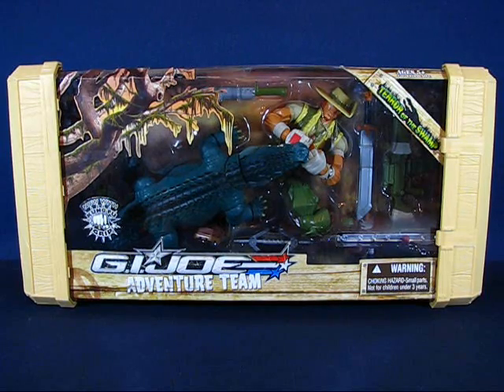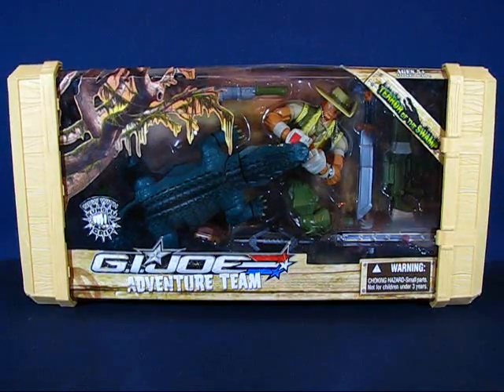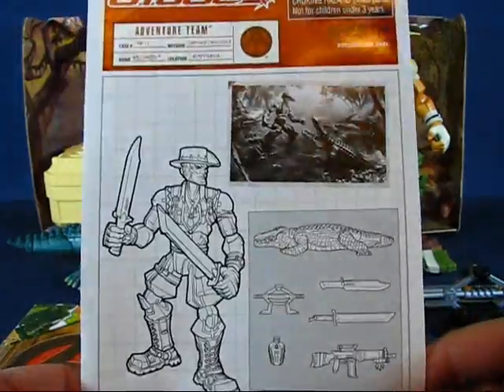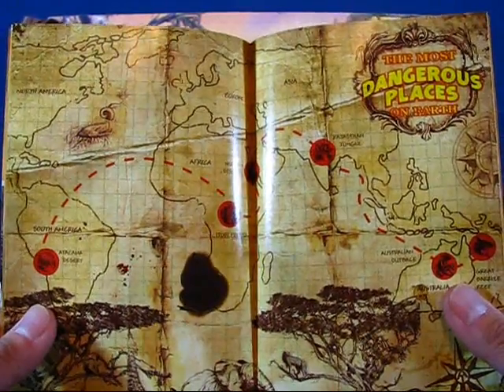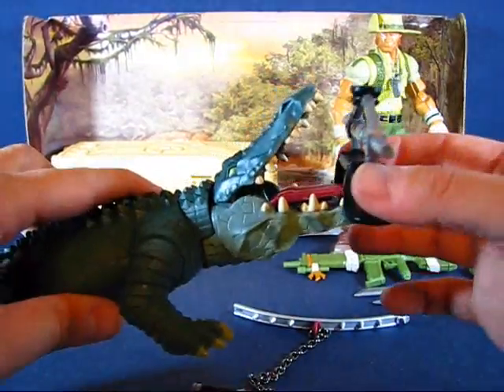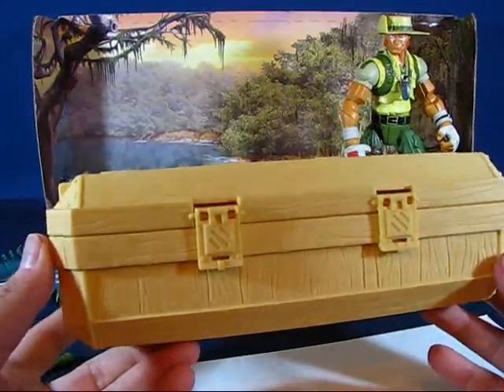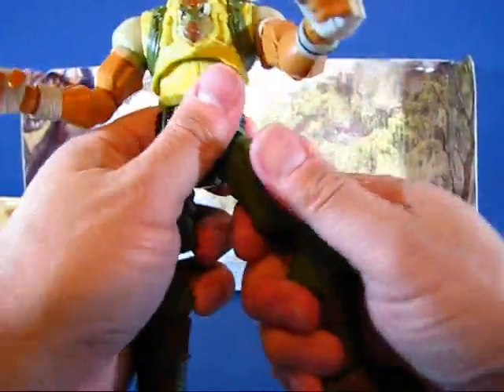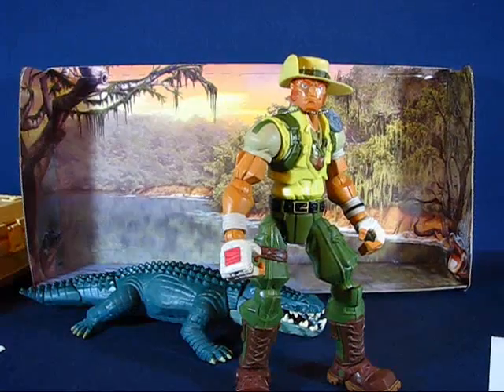G.I. Joe Adventure Team Recondo Terror Of The Swamp (Sigma 6)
A casual peek into the Wave 1 Adventure Team, G.I. Joe Recondo Terror Of The Swamp action figure. This is also considered (at least by me!) a Sigma 6 figure set.